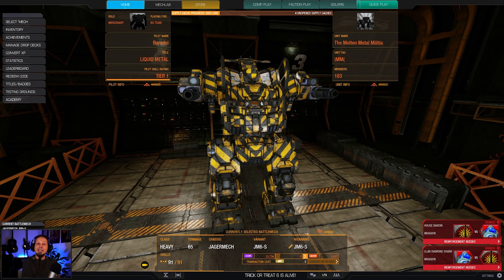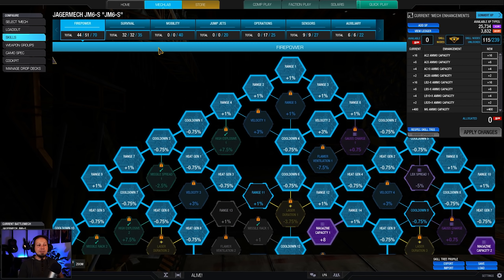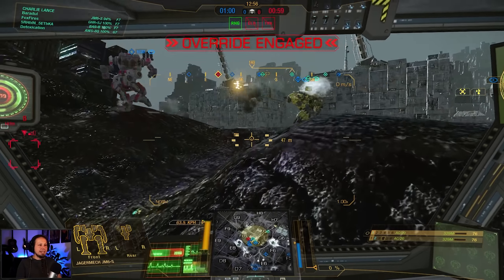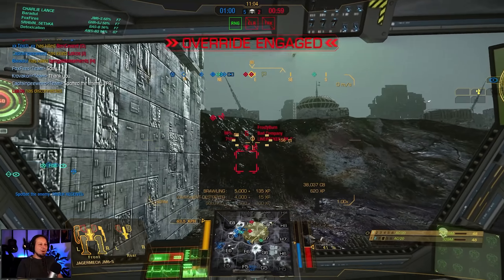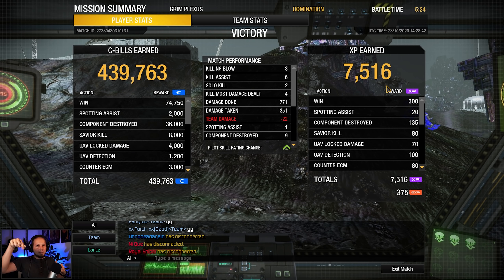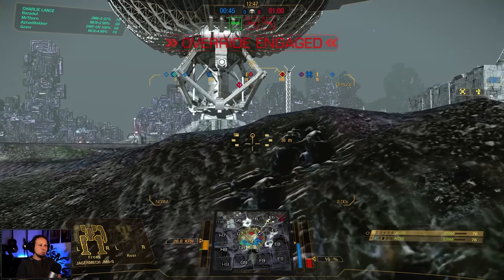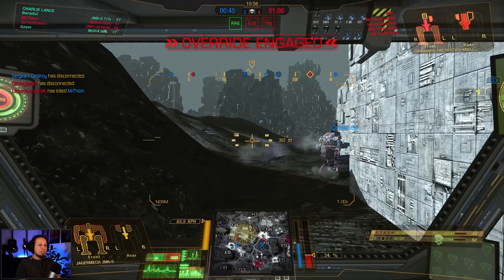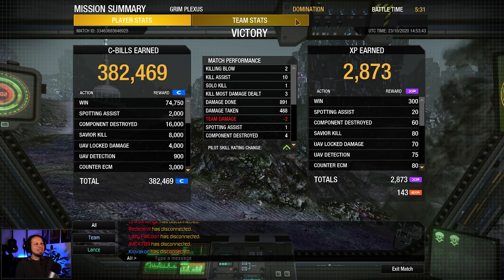Dual AC20 Jager Bomb - Mechwarrior Online The Daily Dose #1260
Timestamps
0:00 Build Description
02:36 Grim Plexus
07:34 Grim Plexus

Loadout:
2x AC20
Engine: XL255